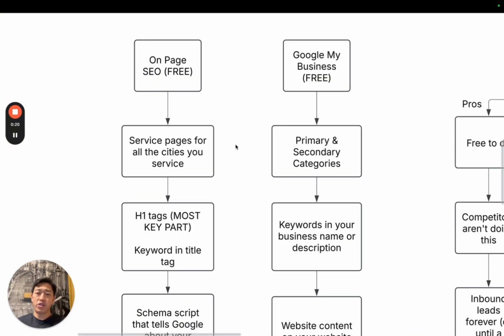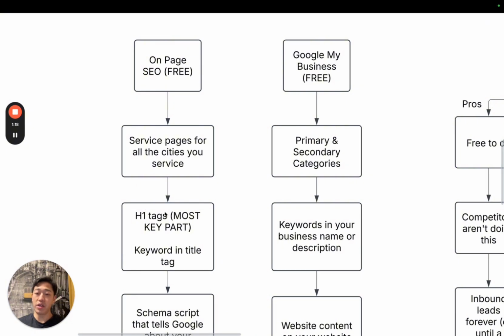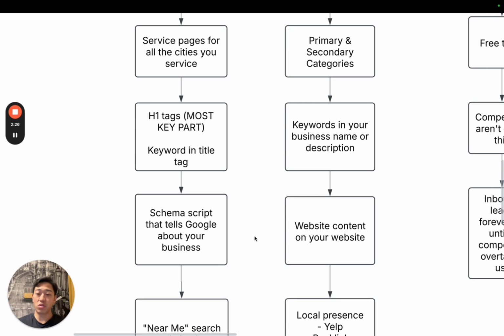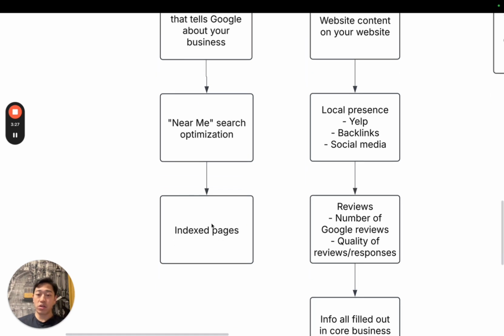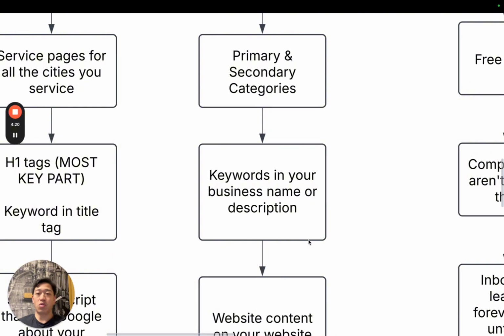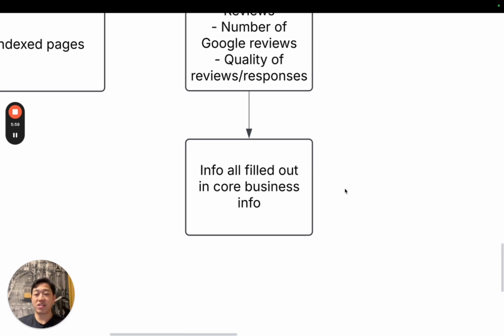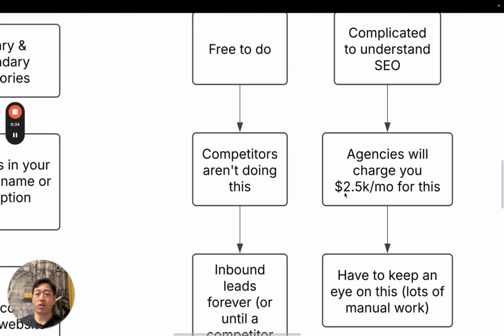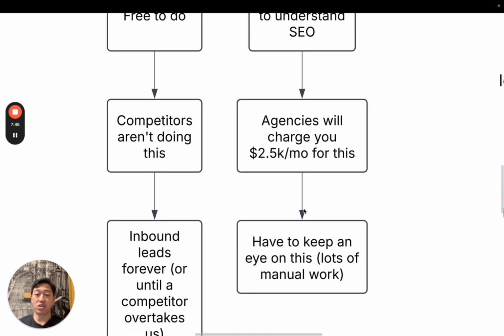How To Generate Leads from Google For Hardscapers For FREE